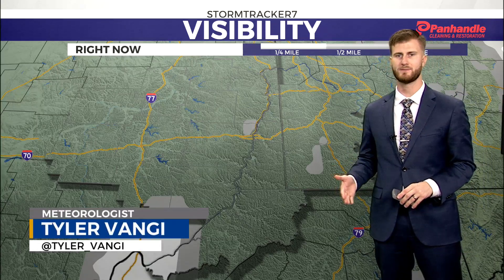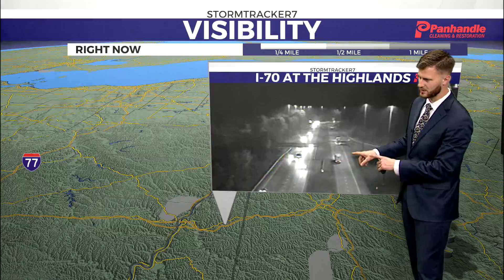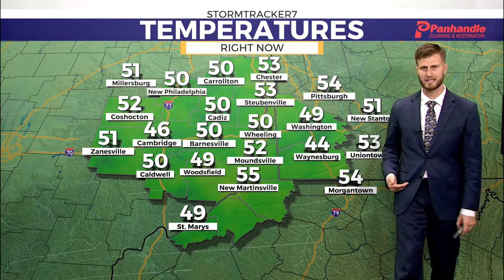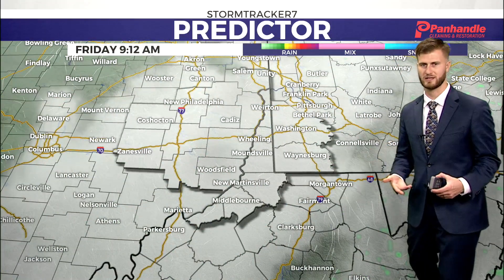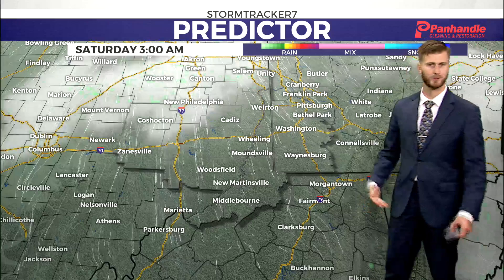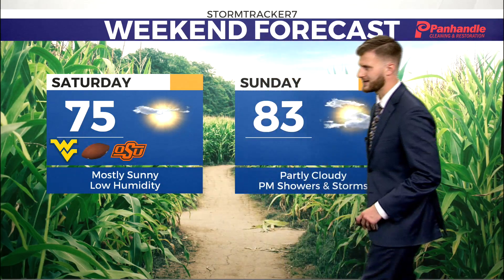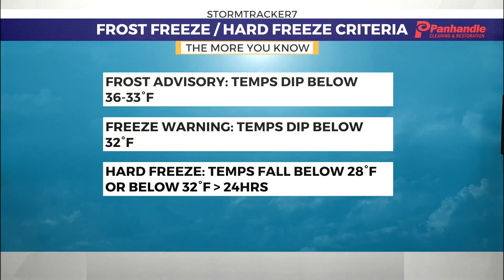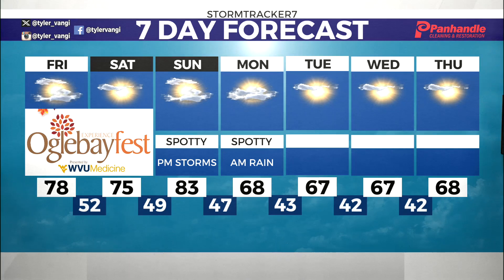Foggy Friday clears out for a beautiful weekend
StormTracker7 Meteorologist Tyler Vangi